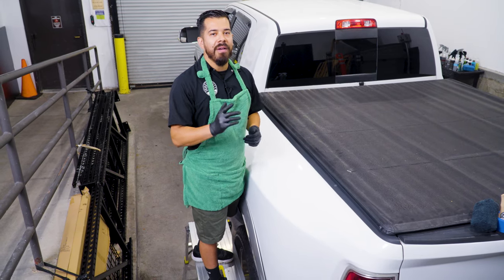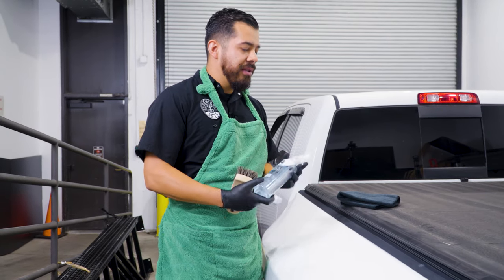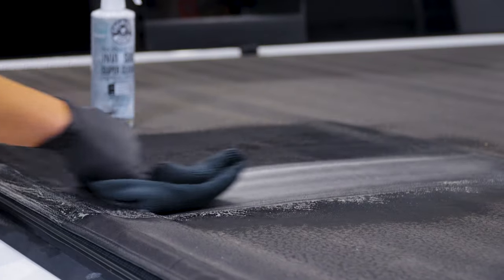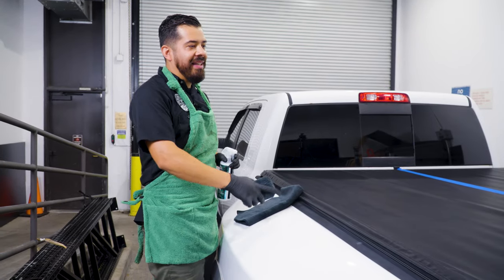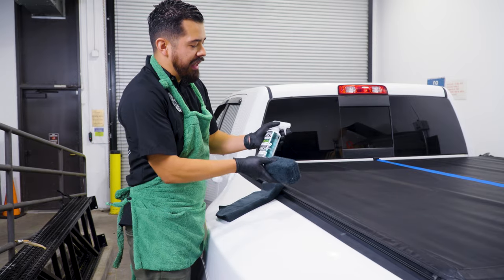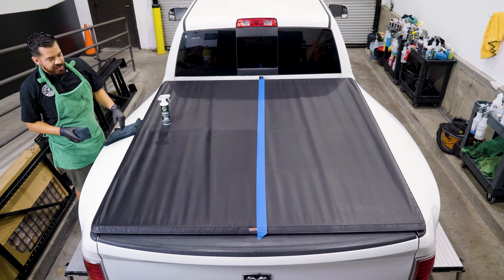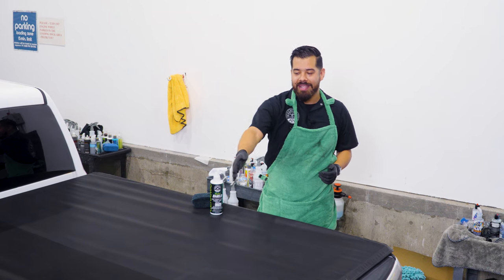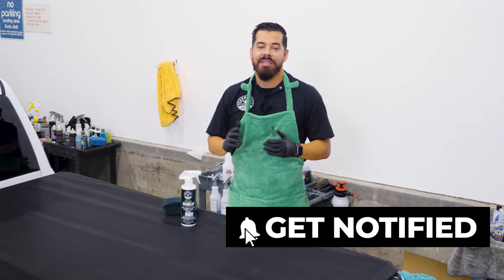How To Clean & Weatherproof Your Truck Tonneau Cover - Chemical Guys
Enhance and revive faded tonneau covers using HydroShield! Ceramic SiO2 technology provides the ultimate in protection and shine, and you can get all the benefits of ceramic for your tires, trim, and more! HydroShield delivers a deep, dark new-look finish and provides a strong, long-lasting restoration effect to your vinyl, rubber, and plastic on both your interior and exterior. HydroShield preserves the long-lasting, supreme effect of color saturation, which means a dark, deep, new-look finish on tires, black exterior plastics, trim and more for up to 12 months.

0:00 Tonneau Cover Maintenance!
1:15 Nonsense All Purpose Cleaner
3:45 HydroShield
7:00 Like! Comment! Subscribe!